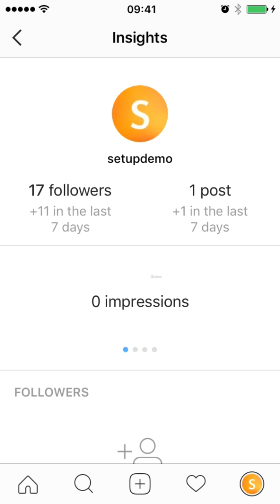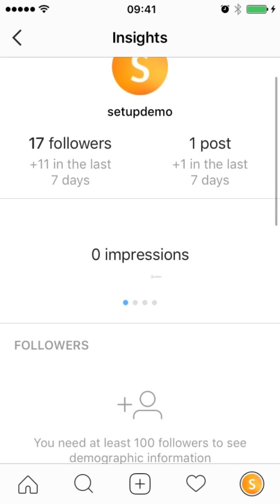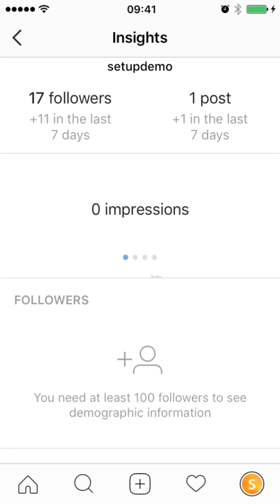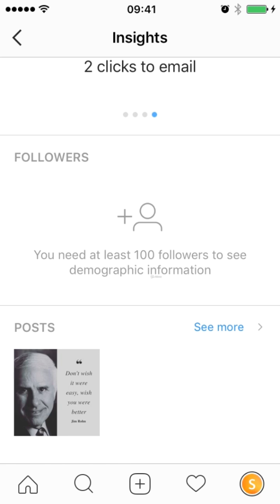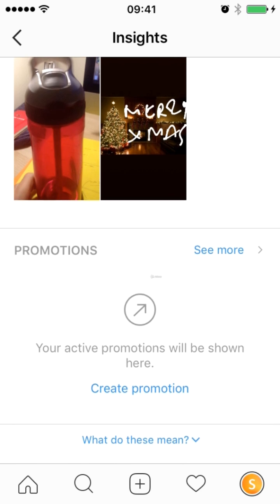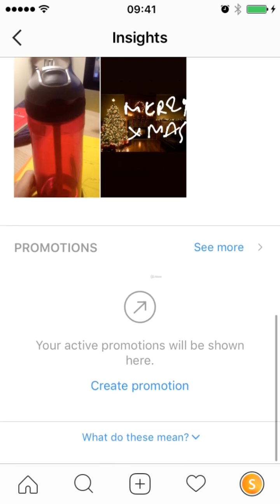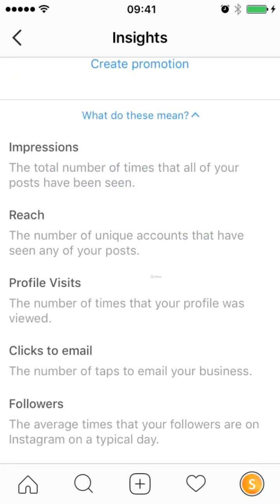Instagram Analytics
For Shopping in Flipkart Welcome to GST Suvidha Kendra India’s Instagram Marketing Course Hub 🎯

In today’s digital era, Instagram is more than just a photo-sharing platform—it’s a powerful growth engine for brands, businesses, and creators. This channel brings you a step-by-step video series on Instagram Marketing, designed to help entrepreneurs, students, and professionals unlock the full potential of Instagram.

From setting up a professional account, creating engaging content, understanding algorithms, to mastering Reels, Ads, Hashtags, and advanced growth strategies—we’ve got it all covered! 🚀

Whether you’re looking to build your personal brand, grow your small business, or launch digital campaigns that convert, these videos will guide you at every step.

✨ Learn. Apply. Scale your success with Instagram. ✨

What you’ll learn on this channel:

    Effective Instagram growth strategies 📈
    Content creation ideas & design tips 🎨
    Instagram SEO & hashtag mastery 🔍
    Running ads & boosting engagement 💬
    Monetization strategies 💰